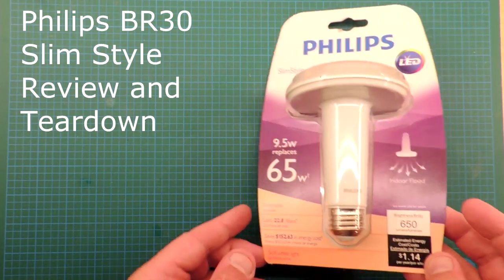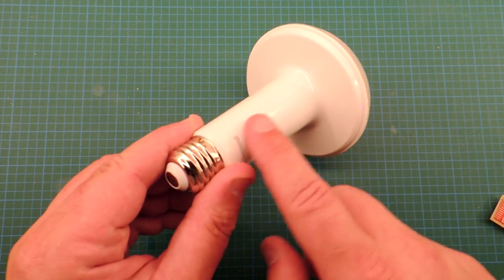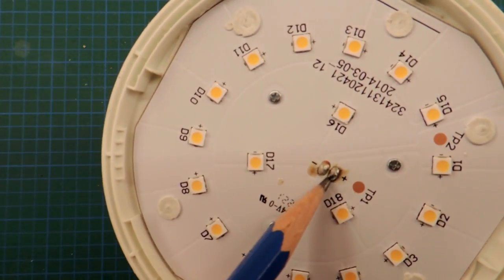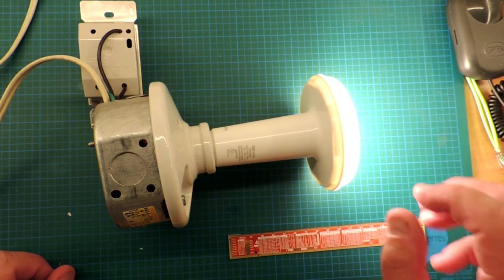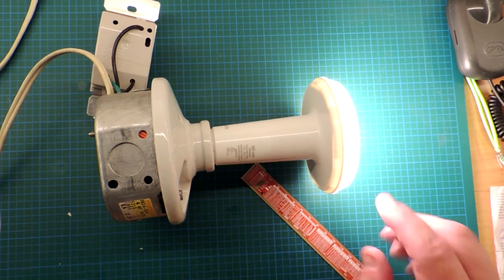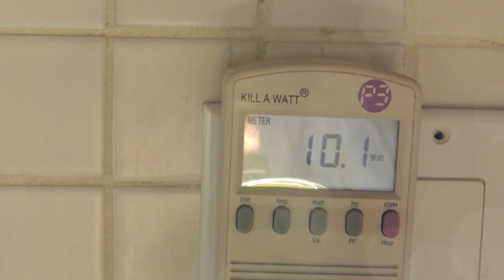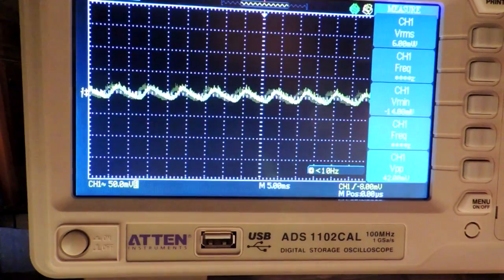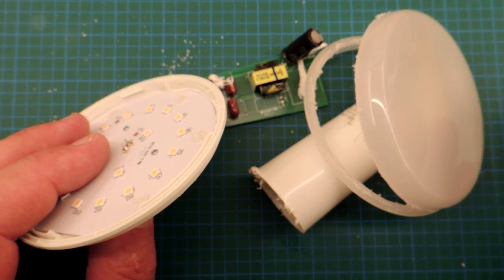Philips BR30 SlimStyle LED Bulb review: MBA Inspired!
A BR30 version in Philips "slimstyle" line. Dreadful warranty.. appears to be "value" engineered.  Along with energy star requirements for efficacy one would wonder if that criteria should be expanded to include service life to prevent excessive landfill?